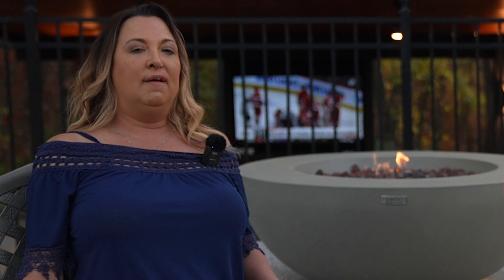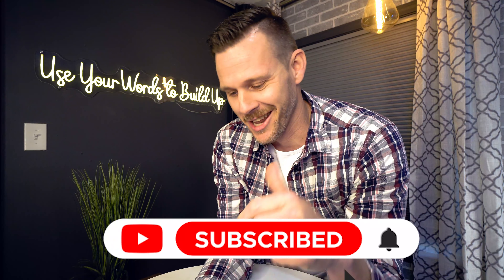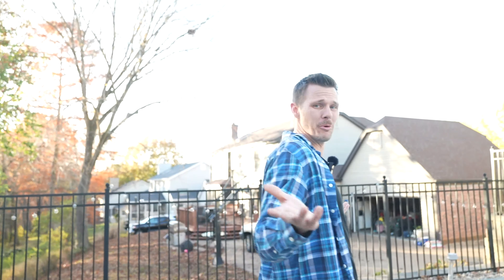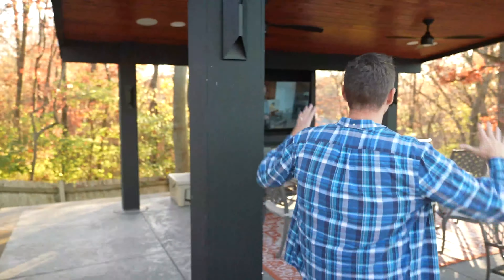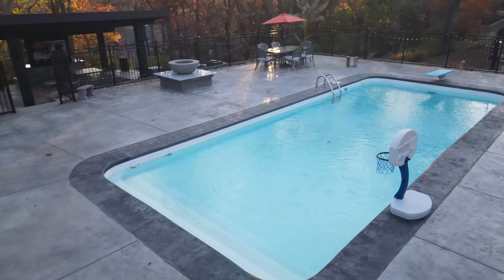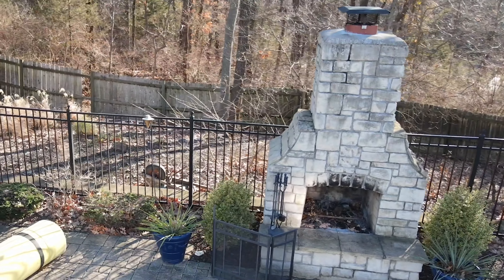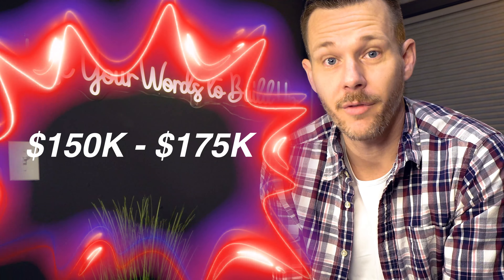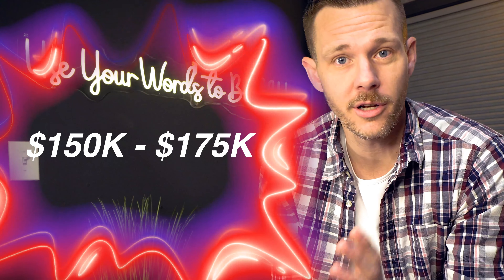She DID NOT LIKE her Backyard (See Why?)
I love our client Jenn!  She knew what she wanted and she was going to get it!  Learn from her backyard how you can transform yours with lots of PRO TIPS.

Interested in becoming a landscape designer, owning your own landscaping business, or growing and scaling your existing landscaping business from 6 to 7 figures?

Go check out Bobby K’s other channel, The 7 Figure Landscaper, and learn the top Sales and Marketing Strategies he has used to get out of the field, grow and scale his landscaping business to multiple 7 figures, and what his students are now learning to transform their landscaping businesses!

Bobby K Designs Can Help You with Your Next Project:

If you need Design Help
1)Have a Consultation with Bobby K and click on BLUE Link that says “Schedule Consultation”

2)Sign Up for a Custom Bobby K Design and fill out the -Customer Submission form. Pricing at the End of the form.

and check out the portfolio.

4) Want to go deeper with Bobby K?

5) Interested in learning about Bobby K’s upcoming DESIGN SCHOOL and Sales and Marketing Coaching Program?

▬▬▬▬▬▬▬ Get Your Very Own Bobby K Design ▬▬▬▬▬▬▬
* NATIONWIDE Landscape Designs

*If you'd like your very own Bobby K Design, check this out!